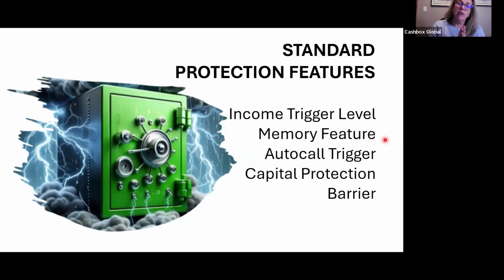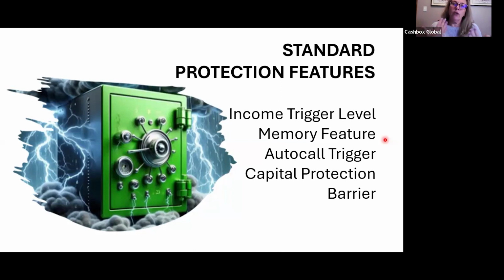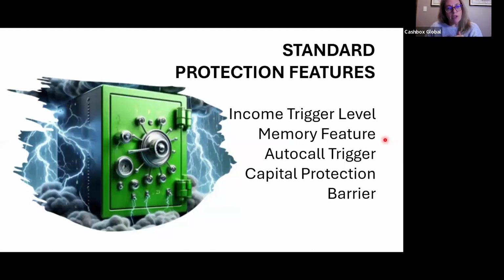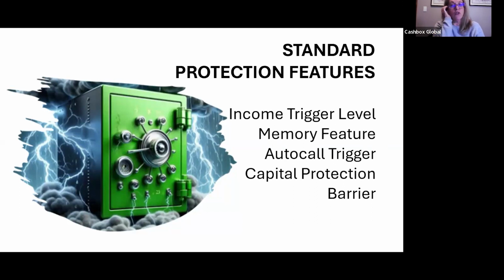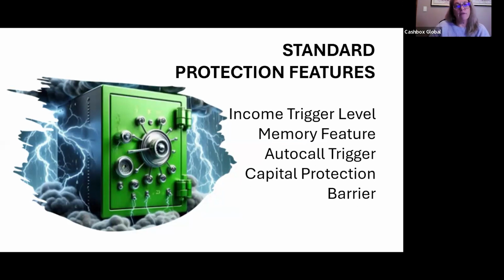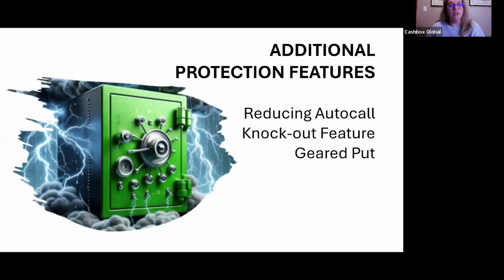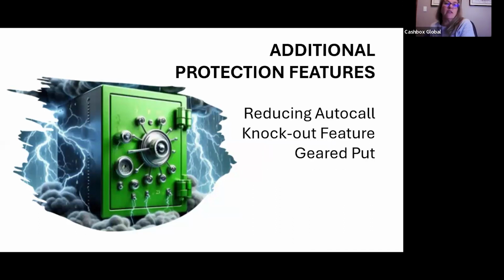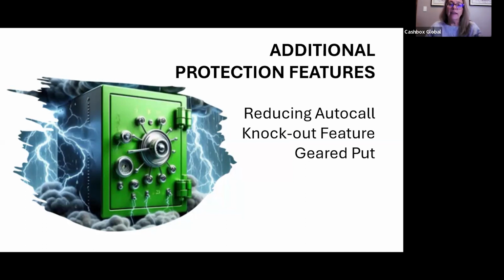Invest with Confidence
Invest with Confidence - Protection Features in Structured Notes

We recently explored essential protection features embedded in our structured notes during our webinar, "Beyond the Numbers."

This insightful snippet delves into:

• Income Trigger Level: Protects your returns even if reference stocks decline.
• Auto Call Trigger: Provides early maturity with full capital return and earned income.
• Capital Protection Barrier: Ensures your capital is returned even if stocks fall at maturity.

Cashbox Global goes beyond the standard, offering additional features like:

• Reducing Order Call: Makes early maturity more achievable over time.
• Knockout Feature: Individual stock performance can trigger auto call.
• Geared Put Option: Enhances capital protection if a stock falls below the capital protection barrier.

Safeguarding your capital is paramount. Empower your investment journey.